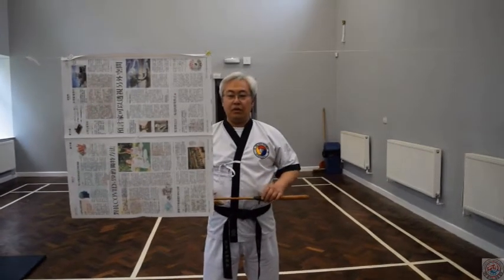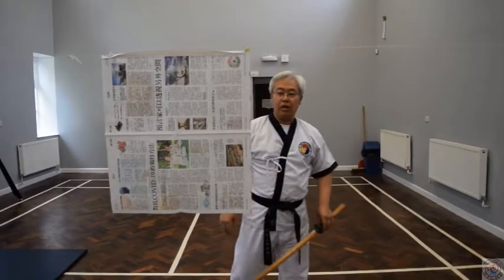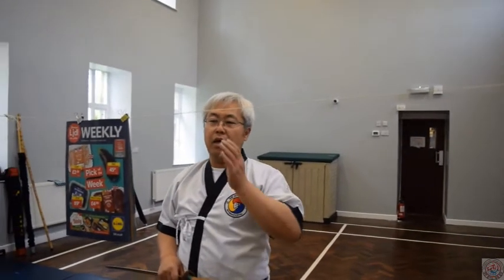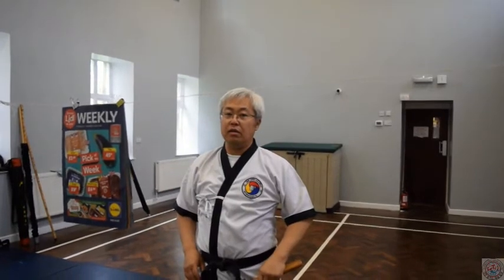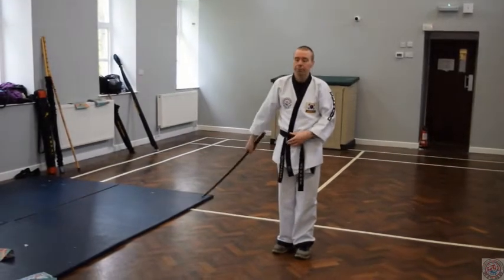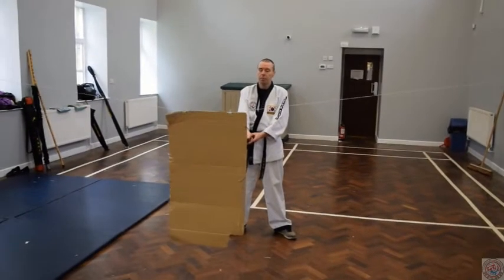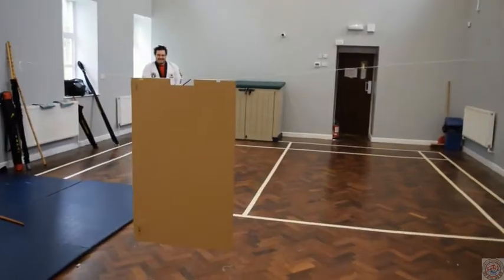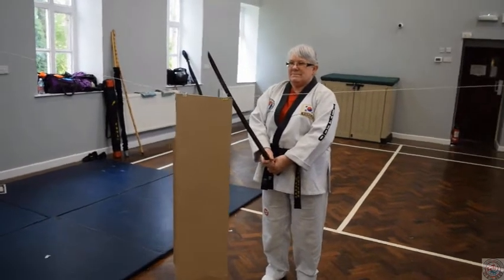Tutorial for cutting newspapers, magazine and wooden sticks with a wooden sword(목검).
Wooden sword cutting practice with speed, power, hand-eye coordination and foot work.